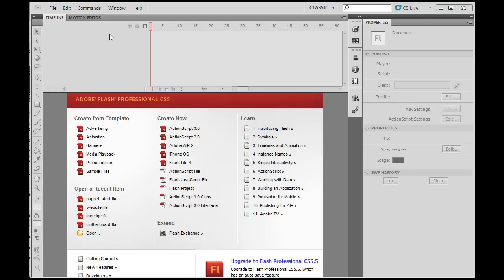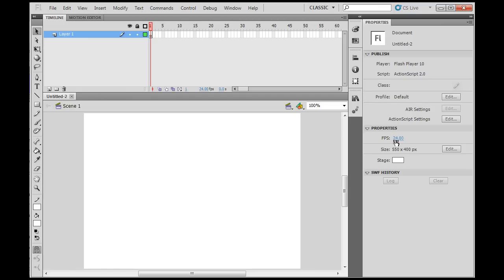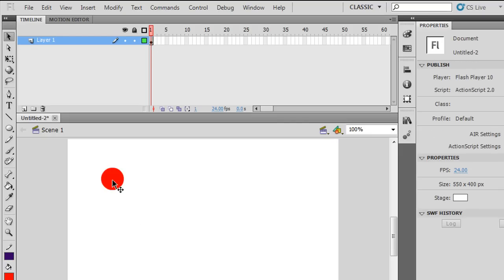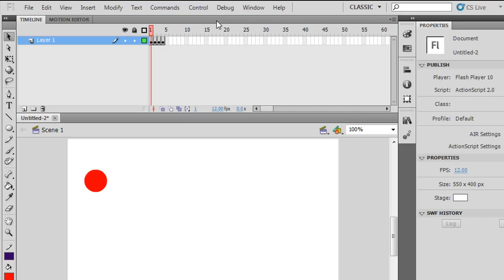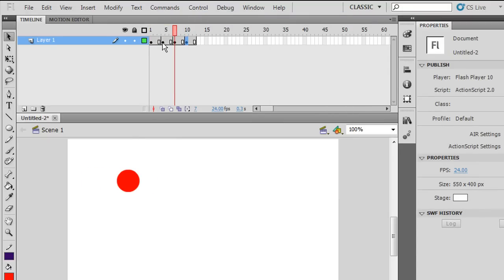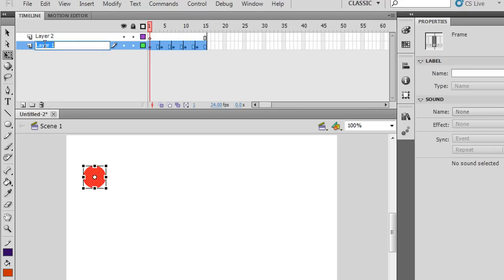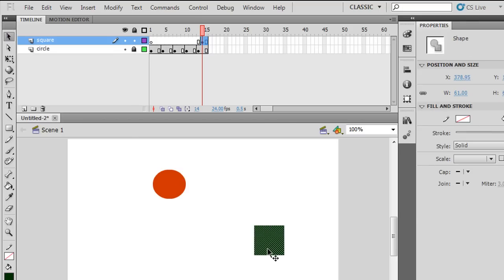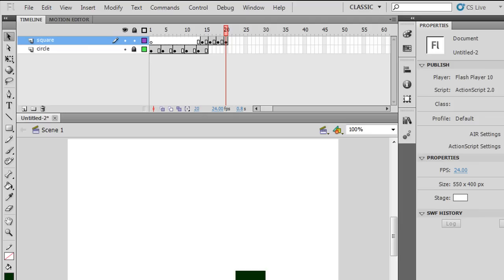The Flash CS5 Timeline, Keyframes and Frames for Beginners -Part 1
A quick and easy tutorial for beginners on the Flash CS5 Timeline, Keyframes and Frames.